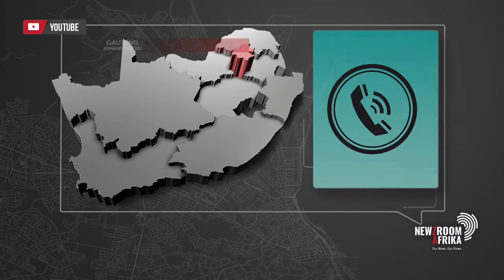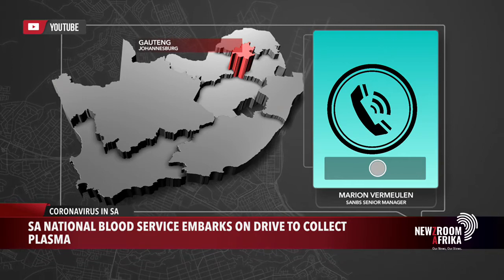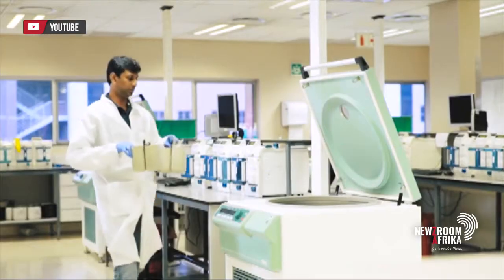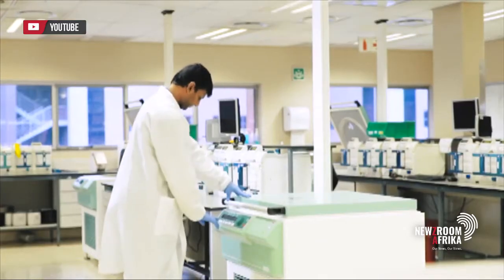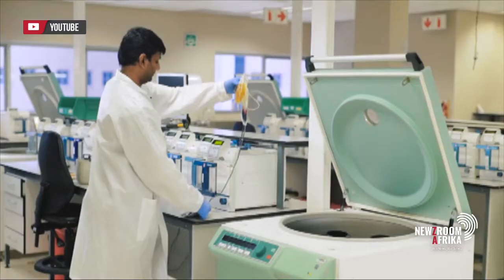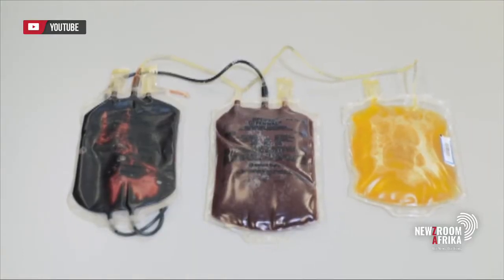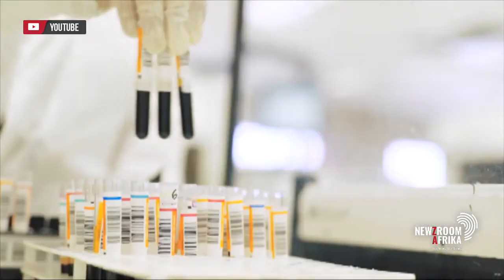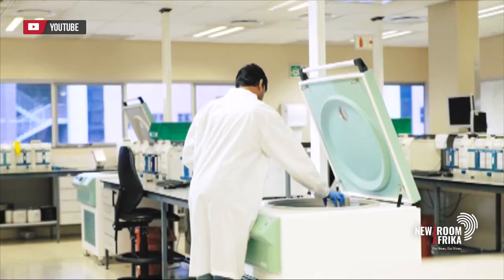SANBS plans to resume collecting blood samples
The South African National Blood Service is planning on collecting blood samples from the recovered COVID-19 survivers. To explain how this will work, Thami Ngubeni speaks to Marion Vermeulen senior manager at SANBS.